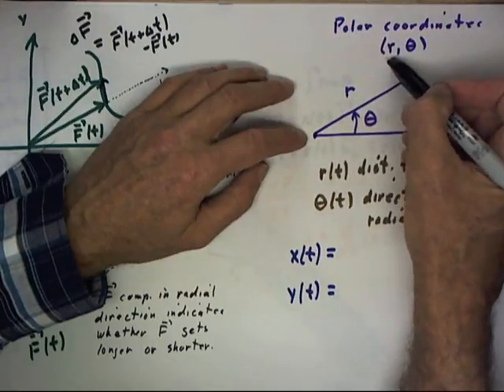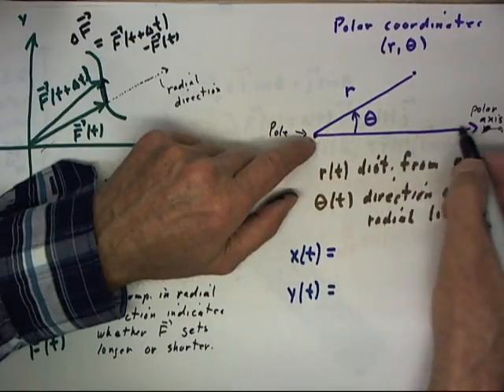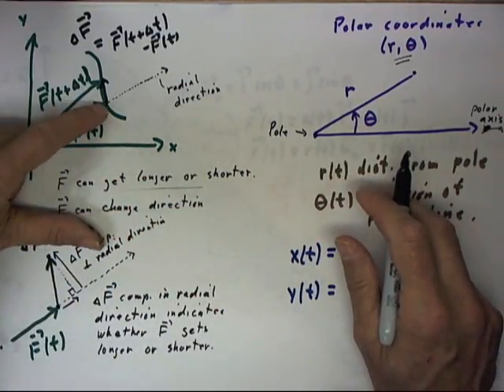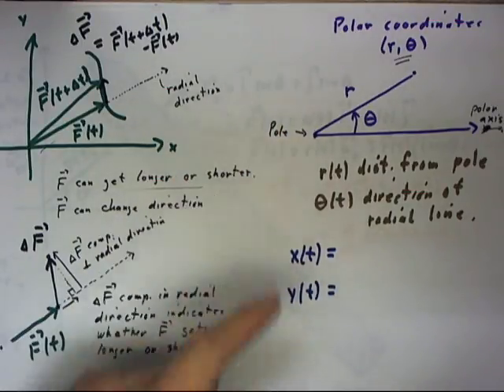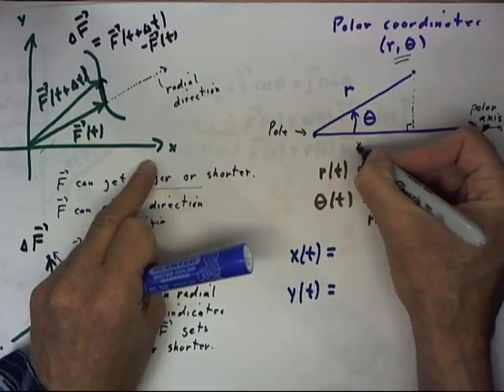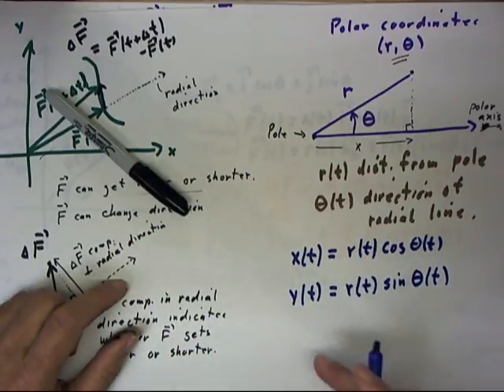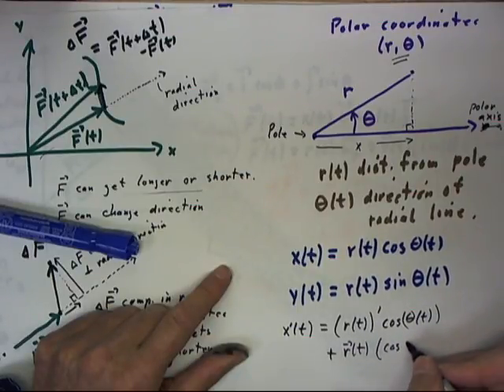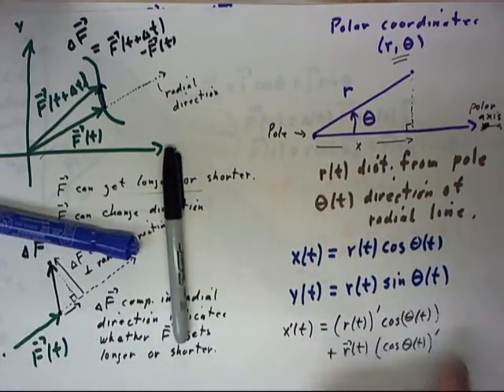multivar 10 19